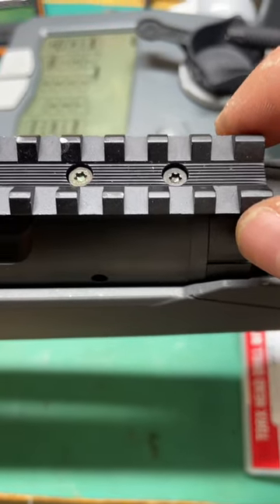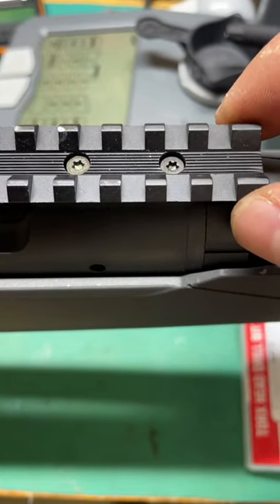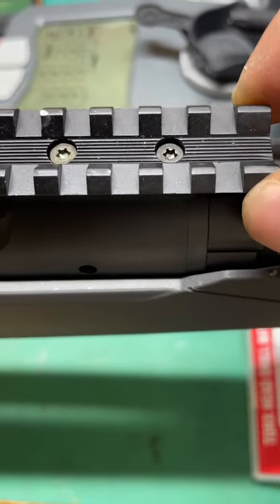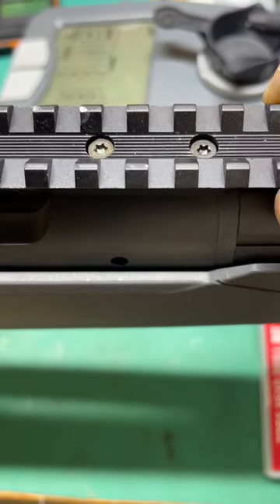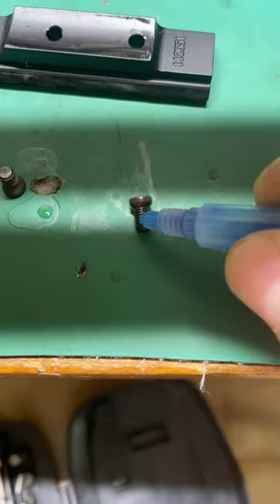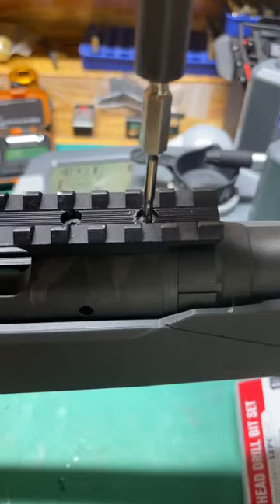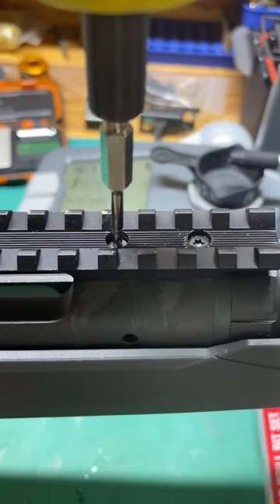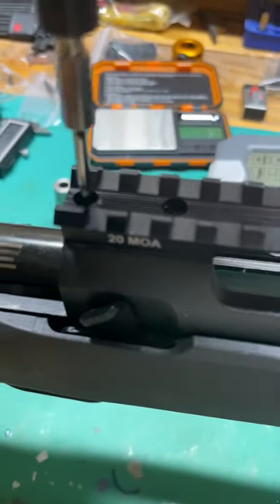Check All Of Your Rifles Right Away!